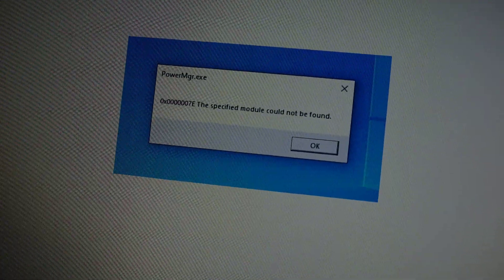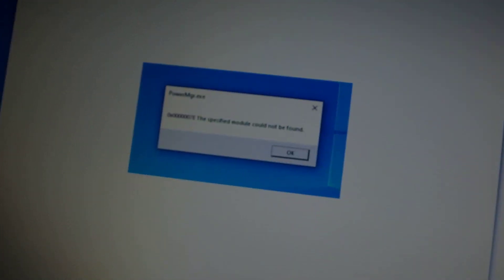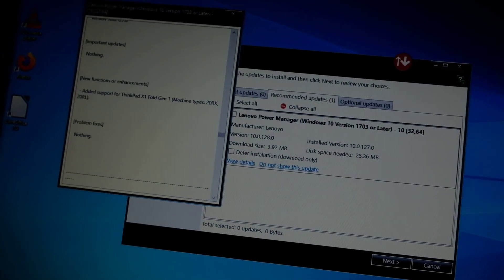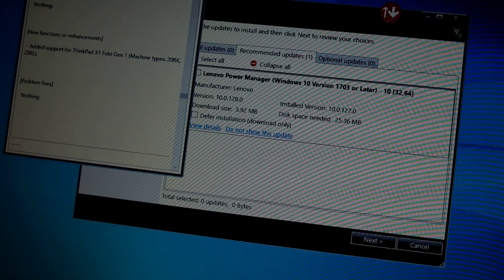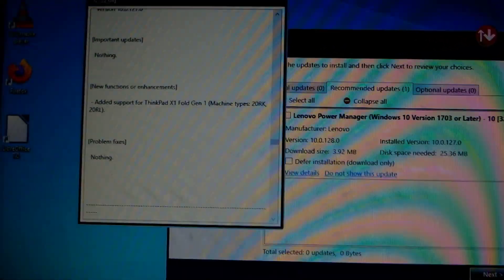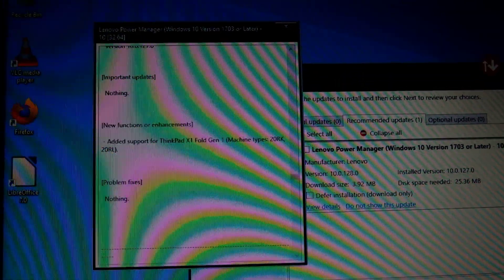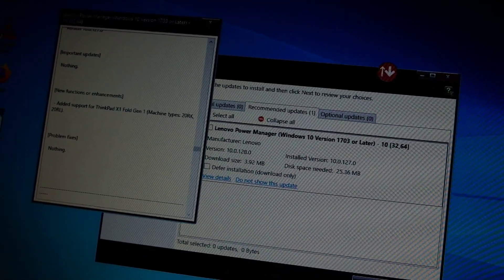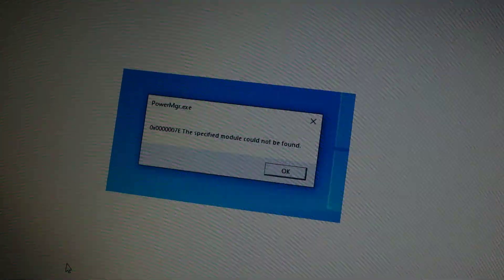PowerMgr.exe error on ThinkPad laptops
I ran into this "the specified module could not be found" PowerMgr.exe error. Using Windows Restore Points, I rolled back to before this 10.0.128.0 version of the Lenovo Power Manager. After that, the error no longer appears when starting Windows on the laptop.

Here's a video on how to use Device Manager to roll back the Lenovo Power Manager to the previous version